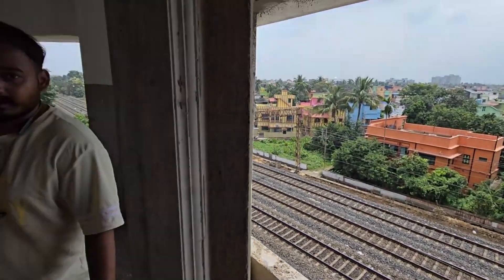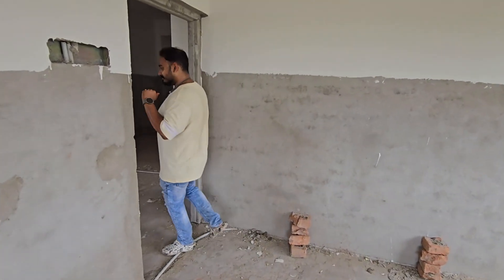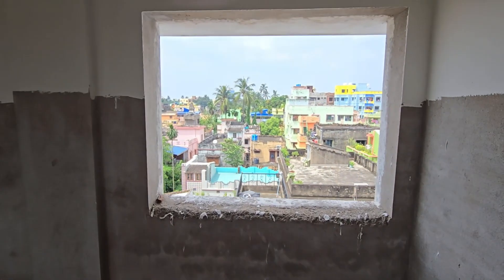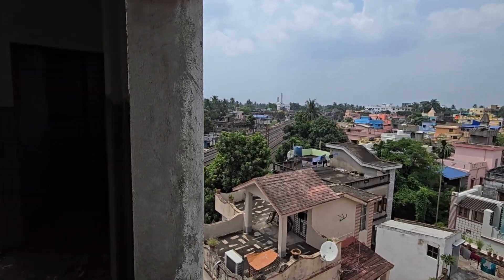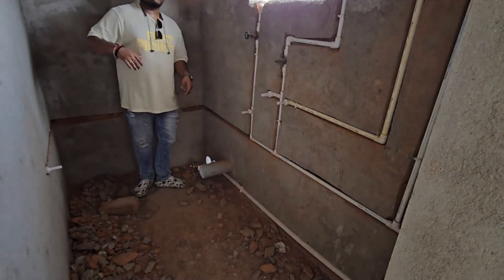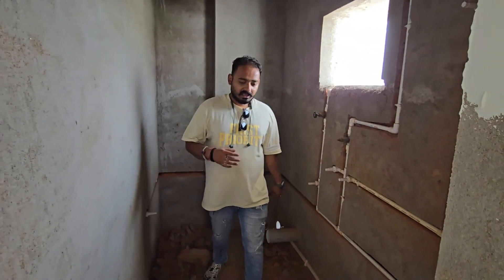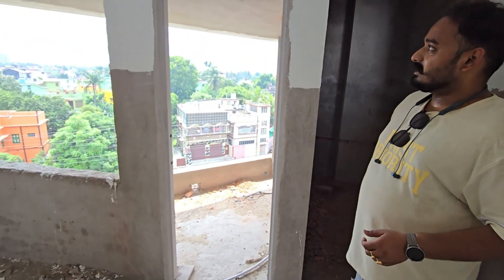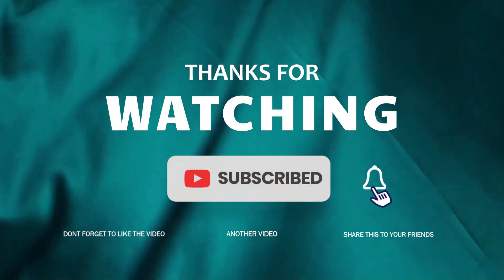NO 754 || STATION WALKING 1 MINIT || LONABLE FLAT || 7980113393 || 9062951010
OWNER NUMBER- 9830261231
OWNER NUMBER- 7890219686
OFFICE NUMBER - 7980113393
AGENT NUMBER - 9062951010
RATE - 3000 PER SQFT